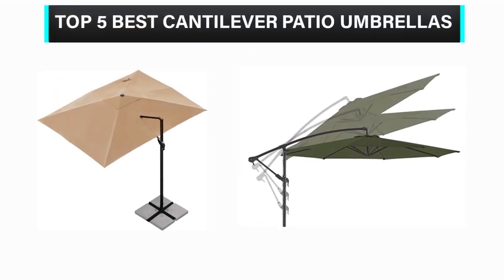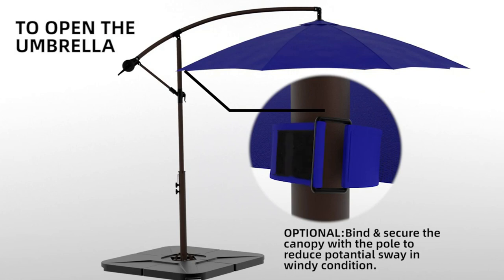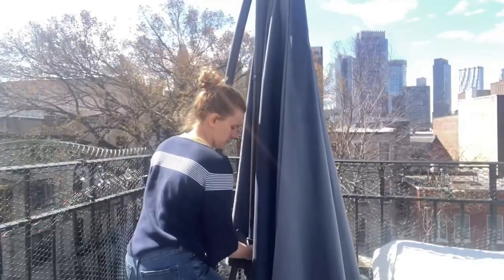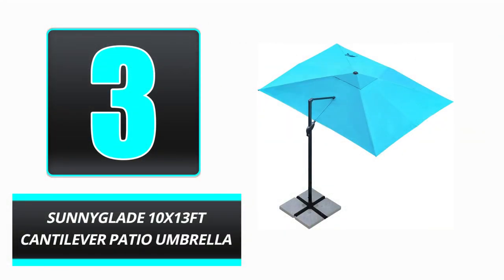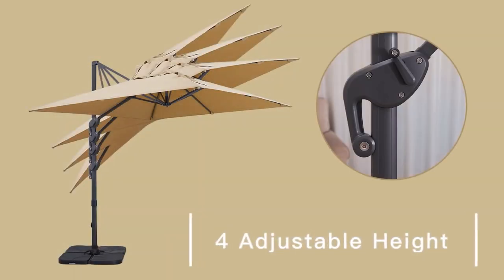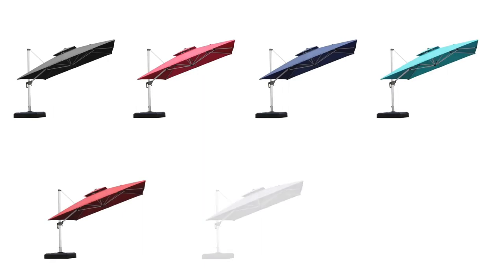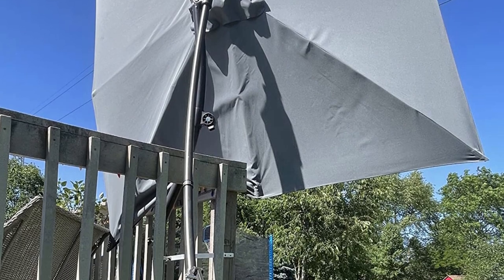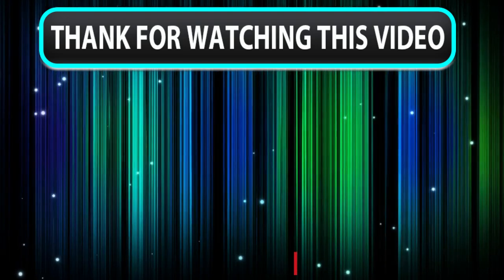✳️ Best Cantilever Patio Umbrellas on Amazon 💖 Top 5 Review | Buying Guide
👇👇👇 Product Links 👇👇👇

💖 1. BLUU BANYAN 10 FT Patio Offset Umbrella
✳️ Best Prices :

💖 2. Outsunny 8 x 8FT Cantilever Patio Umbrella
✳️ Best Prices :

💖 3. Sunnyglade 10x13Ft Cantilever Patio Umbrella
✳️ Best Prices :

💖 4. PURPLE LEAF 9ft Patio Umbrella Outdoor Square Umbrella
✳️ Best Prices :

💖 5. JEAREY 10FT Outdoor Cantilever Umbrella
✳️ Best Prices :

Today's video is on the top 5 best cantilever patio umbrellas. We have spent hours researching and have carefully chosen these top 5 best cantilever patio umbrellas based on criteria such as quality, cost, and longevity. To find out more information and current pricing, please check the links provided in the video description.

▶️Top 5 Best Cantilever Umbrellas 2023!
▶️The 5 Best Cantilever Umbrellas On Amazon
▶️Best Cantilever Umbrellas 2023
PRODUCT DESCRIPTION:

1. BLUU BANYAN 10 FT Patio Offset Umbrella.
The superior Alloy Steel used in the construction of this umbrella's frame ensures that it will remain intact in the face of high winds.

2. Outsunny 8 x 8FT Cantilever Patio Umbrella.
With its fine metal frame, acrylonitrile butadiene styrene handle, and traditional design, this rectangular umbrella is built to last.

3. Sunnyglade 10x13Ft Cantilever Patio Umbrella.
The 10' by 13' canopy has a 250 GSM 100% polyester fabric with PA coating to prevent fading, sun damage, and water seepage.

4. PURPLE LEAF 9ft Patio Umbrella Outdoor Square Umbrella.
This cantilever umbrella stands out because to its sturdy aluminum frame and handle and its durable, square-patterned beige fabric made from 240 gsm yarn-dyed polyester.

5. JEAREY 10FT Outdoor Cantilever Umbrella.
The 200GSM, solution-dyed polyester fabric of the navy canopy is water-repellent coated to provide 800 pascal units of water resistance.

00:00 Intro
0:28 1.BLUU BANYAN 10 FT Patio Offset Umbrella
1:35 2.Outsunny 8 x 8FT Cantilever Patio Umbrella
2:43 3.Sunnyglade 10x13Ft Cantilever Patio Umbrella
3:42 4.PURPLE LEAF 9ft Patio Umbrella Outdoor Square Umbrella
4:51 5.JEAREY 10FT Outdoor Cantilever Umbrella
5:39 Outro